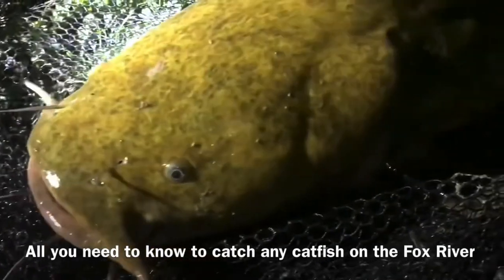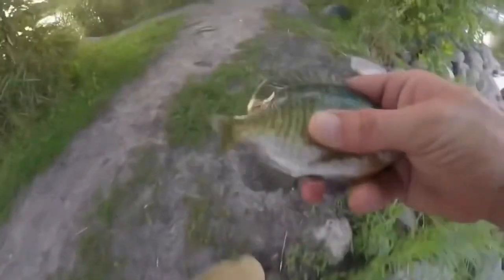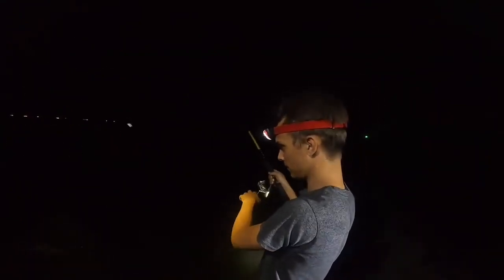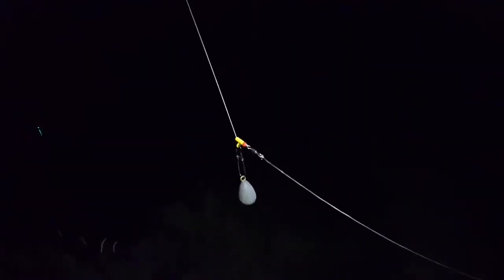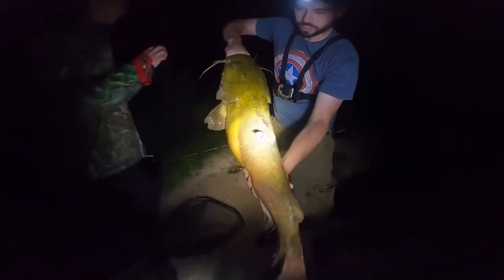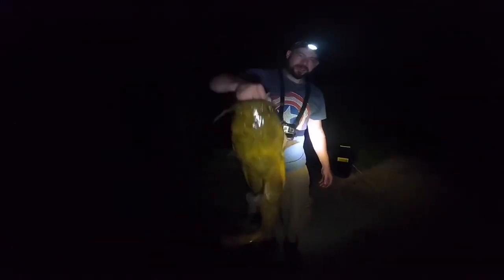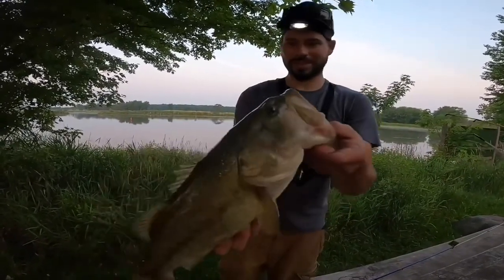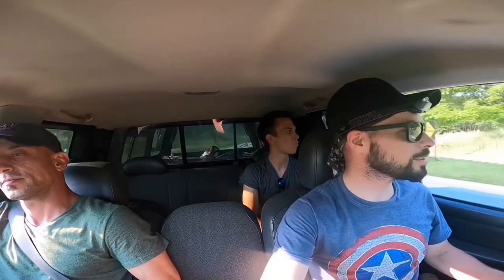How to catch any catfish on the Fox River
Today we head out to fish along the fox River with two friends, We catch smaller fish and use them to catch bigger fish.

It’s sure to go out with a Big Bang!

Happy Fishing

Geo